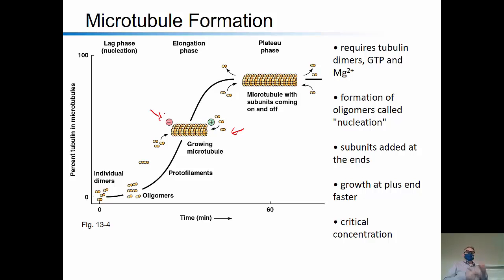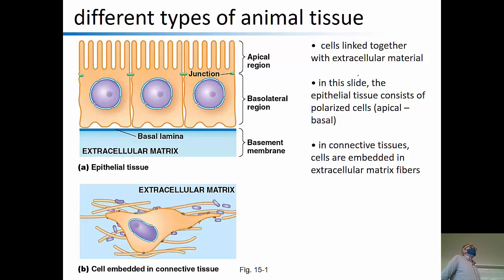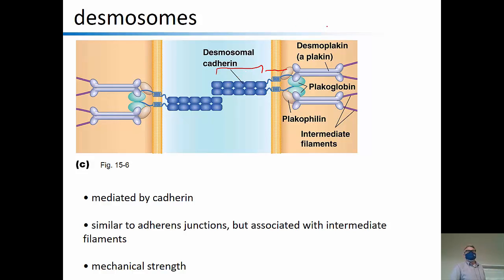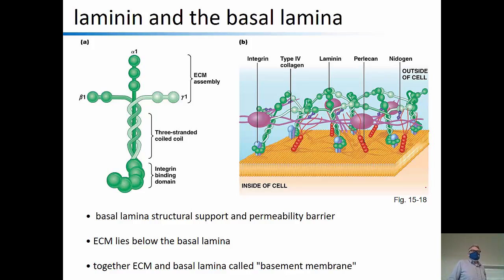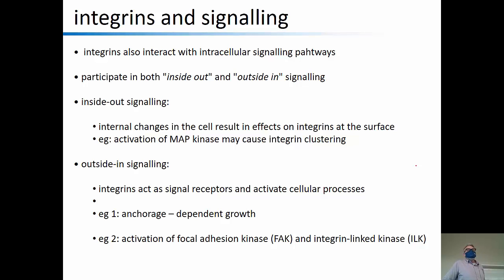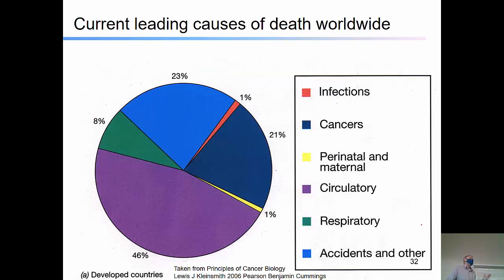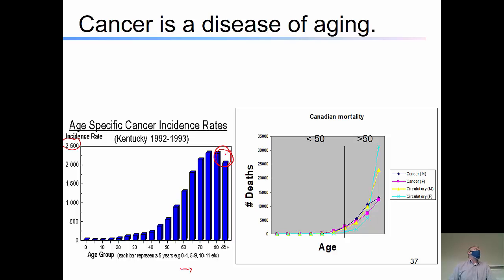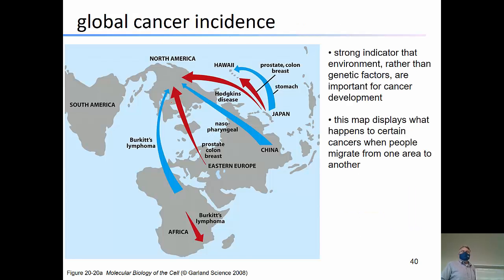L29 BIOL225 A01